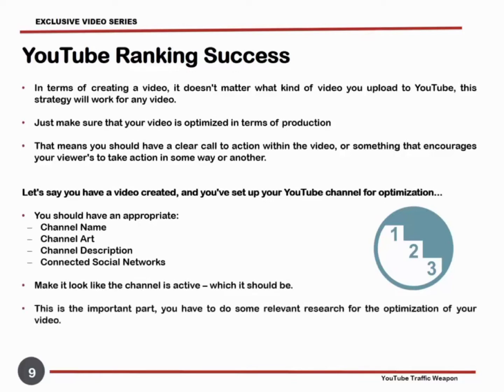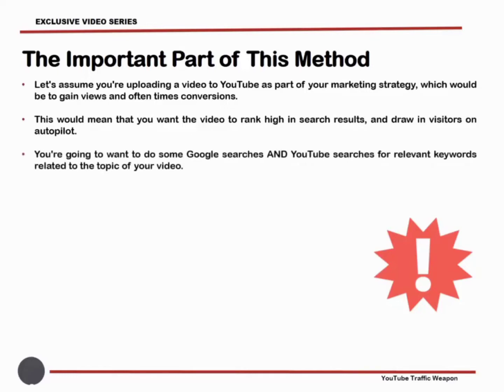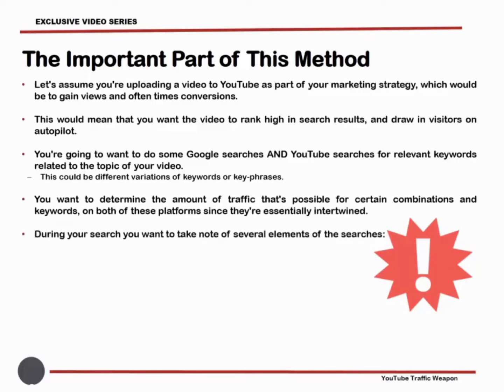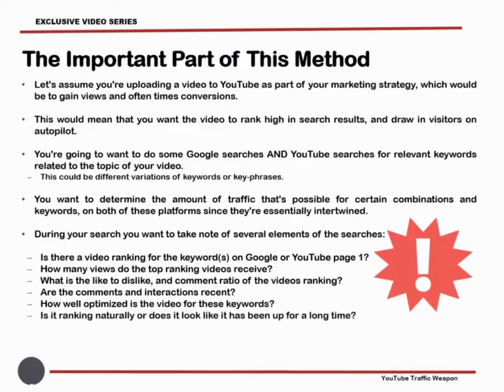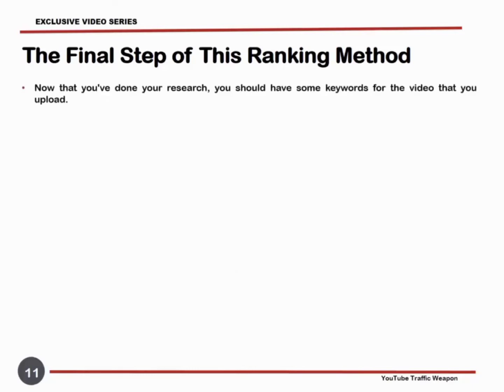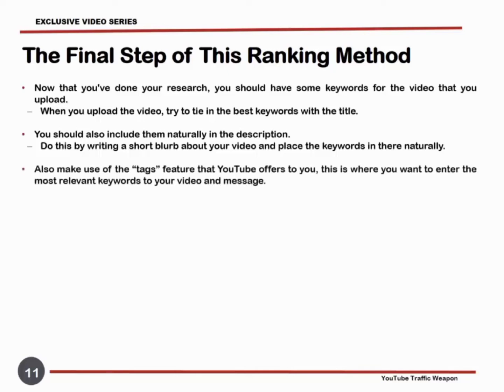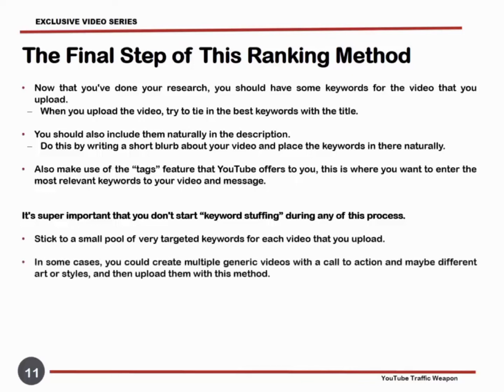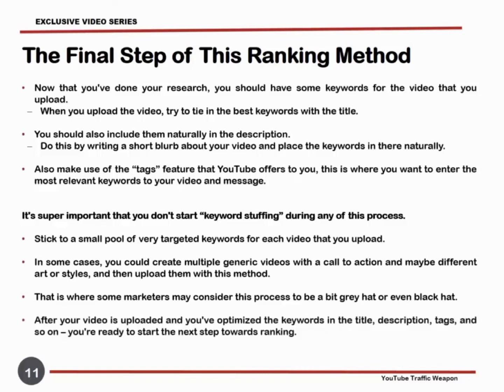How to do Youtube black hat SEO ?(यूट्यूब ब्लैक हैट SEO कैसे करें) 100% free full course Part-3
To Buy Full course Email or Whatsapp me ☎️ Whatsapp -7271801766, 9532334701

✓Note- Yadi Aap Pura Course kharidna chahte hain to aap mujhe WhatsApp Ya Email kar sakte hain .

Youtube black hat Kaya hai | YouTube black hat SEO kaise karen | Traffic tectics | 100% free full course | YouTube SEO | Traffic tectics New trick

About This Video :- Is video me bataya gaya hai ki youtube black hat Kya hai, isko apne channel per kaise use kiya jaata hai, Apne youtub channel per traffic kaise layen, apne youtbe channel ka black hat SEO kaise karen, Apne channel ko fast grow kaise karen, Is video me YouTube black hat SEO ke bare me pure details ke sath step by step jaankari di gayi hai, Aisa karne se Aapka chainal rank karega , Aapke channel per traffic aayega views badhengen aur Aapka channel grow karega , 100% free full course tutorial.

             👇👇👇MY GEARS👇👇👇
Shooting Stand